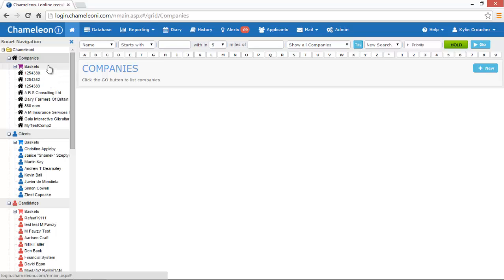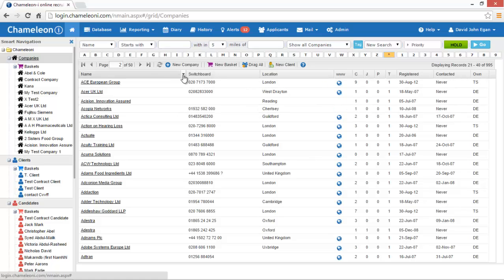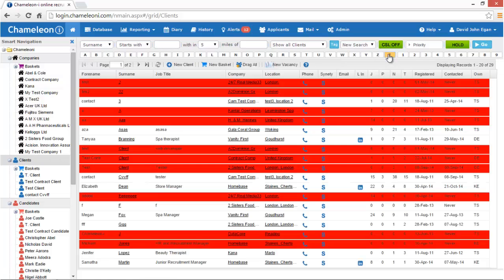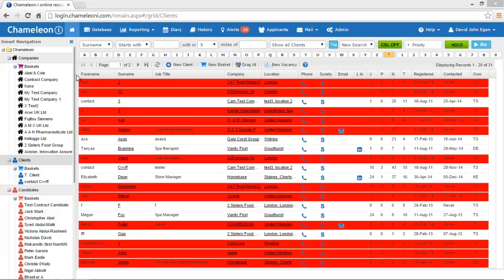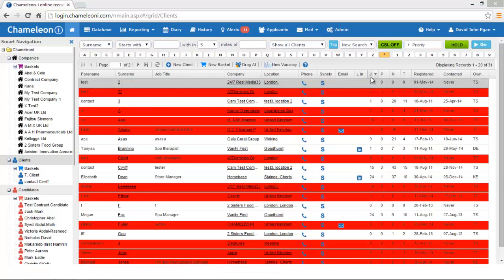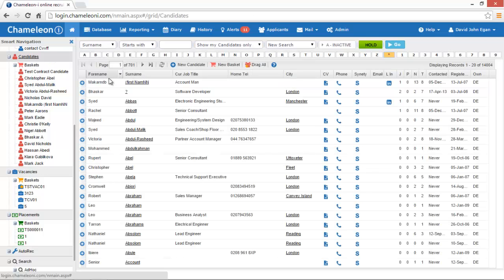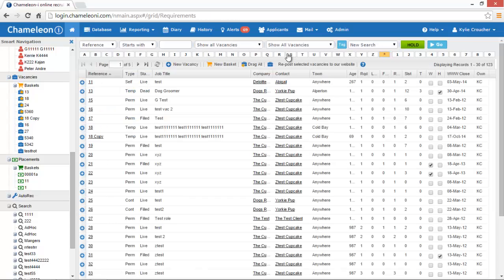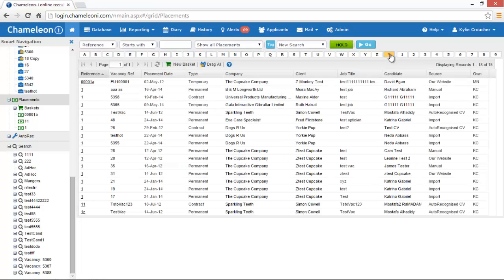Smart Navigation at Chameleon-i Recruitment Software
Chameleon-i’s smart navigation panel enables users to have multiple company, client, candidate, vacancy and placement records all open concurrently. This enables users to move back and forth between records updating as required without spending time constantly searching and opening records.